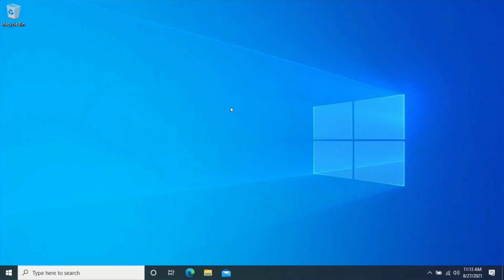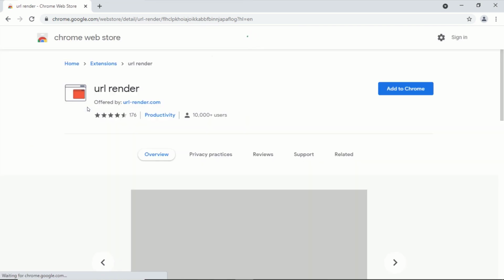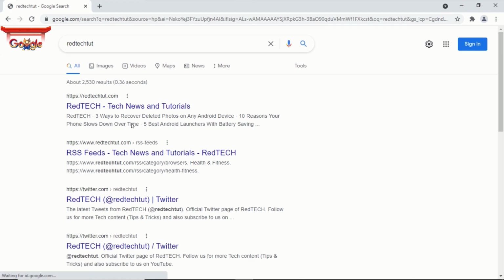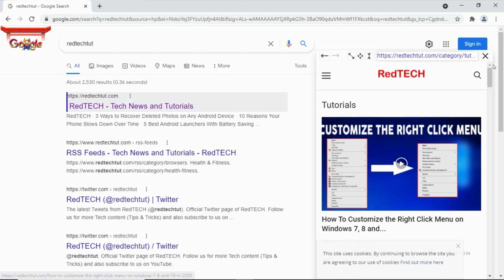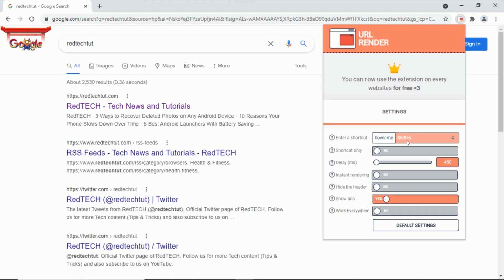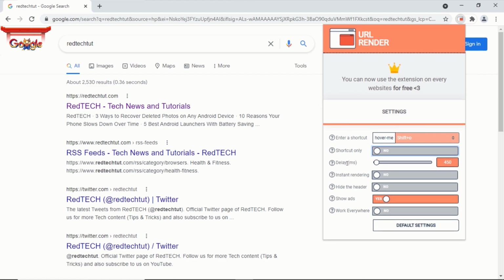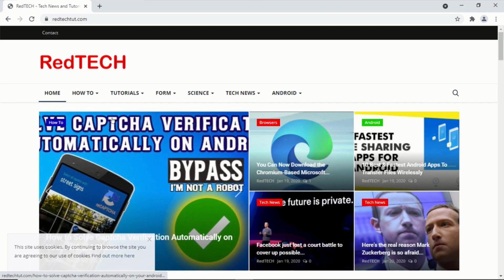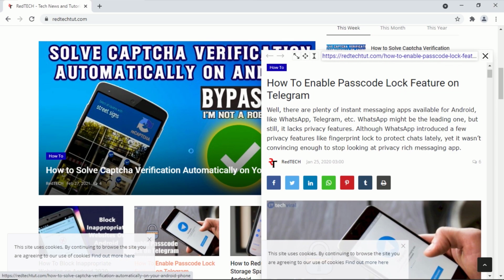How to View the Contents of Any Website Without Visiting It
Hi friend, In this video, you I will show you how you can view the contents of any website without visiting it.